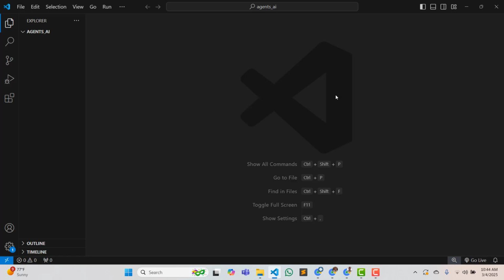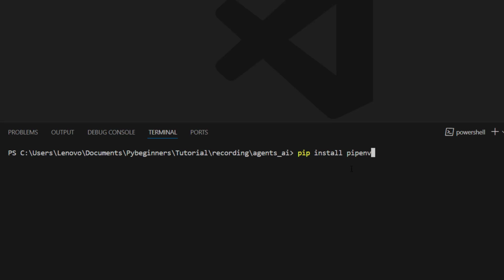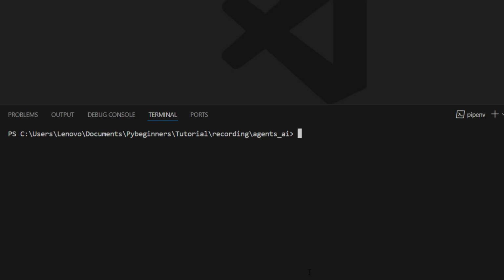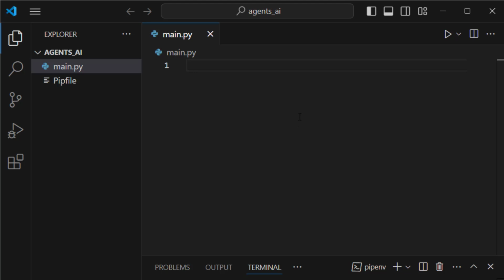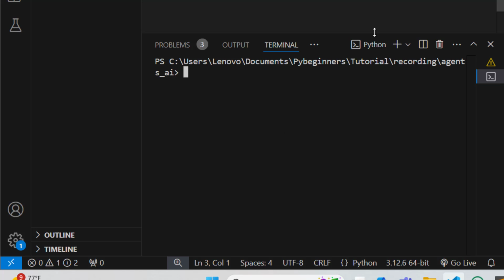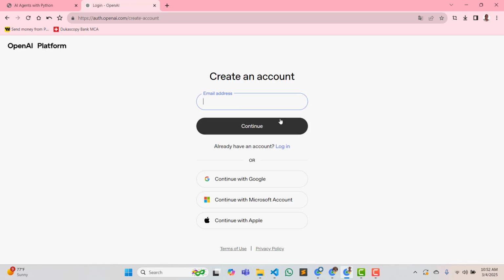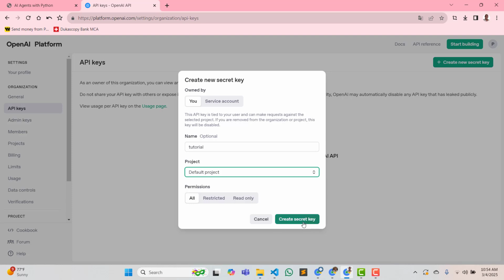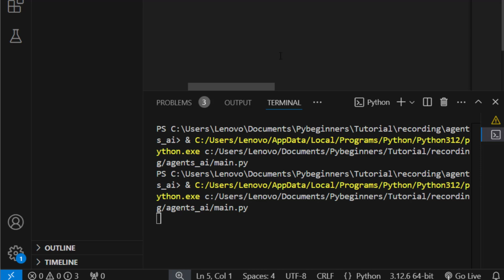AI Agents with Python: Setting Up the Development Environment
Prepare your computer to create professional AI Agents with the right tools.

pipenv shell
pip install openai langchain pandas numpy